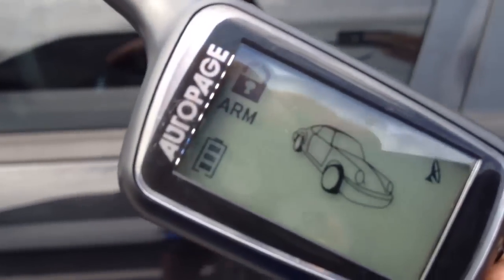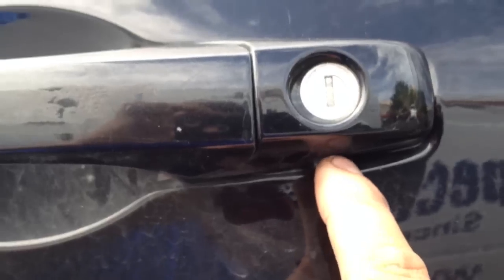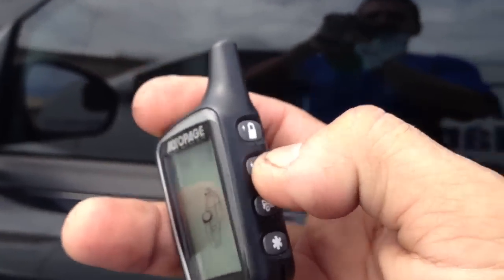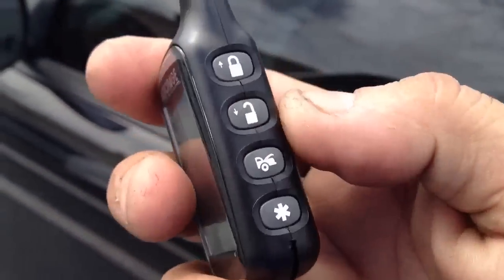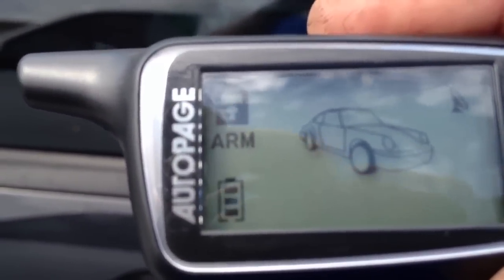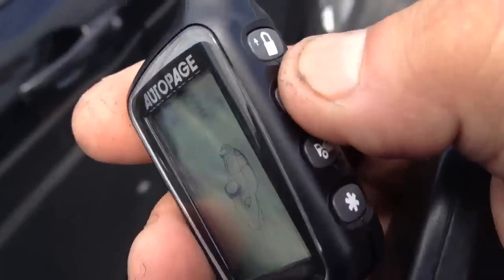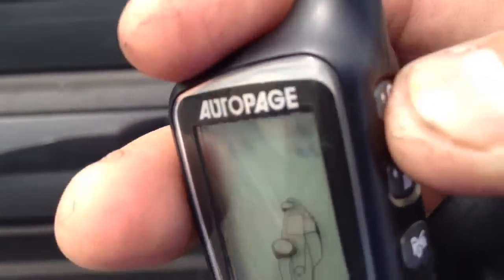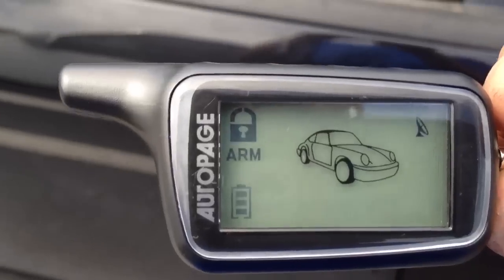Auto page 425 Auto Alarm specialist Miami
Install by Auto Alarm Specialist
On the Auto Page 425 car alarm
Www411caralarm.com